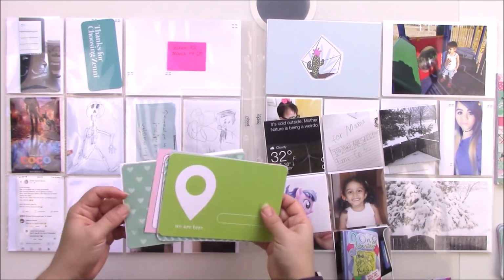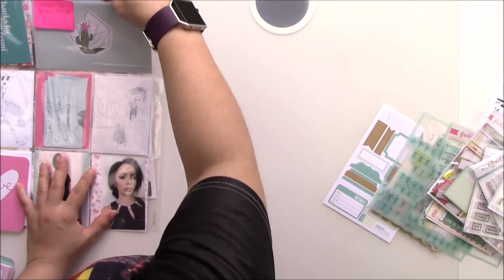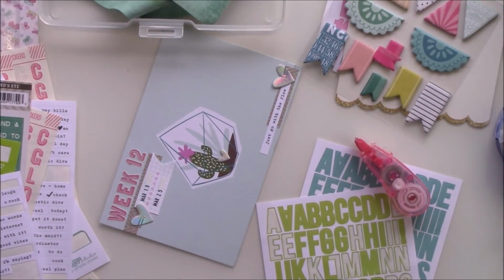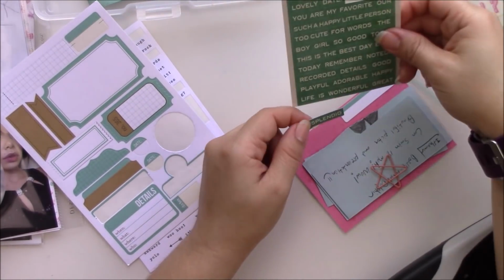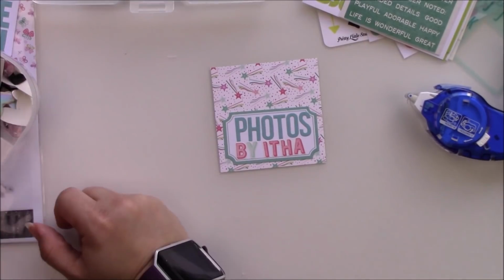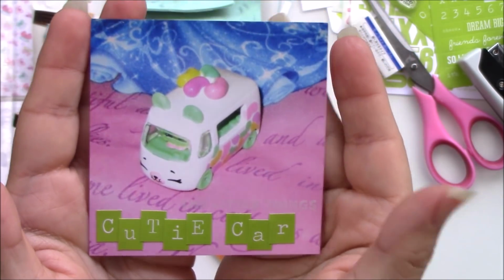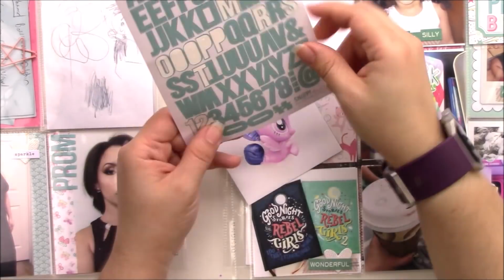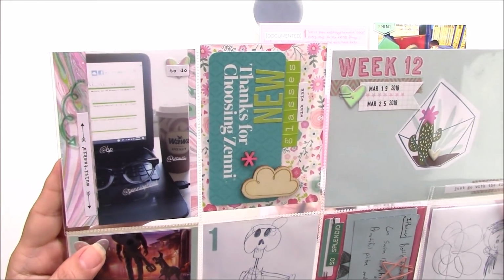Project Life Process Video using the DIY PL Kit Imagine That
My first process video with the new batch of DIY Project Life Kits! It's a long one because it's a double plus an insert!

Echo Park- Imagine That! 6x6 Paper Pad

Project Life Kiwi Project Life Core Kit

Lawn Cuts Heart Dies

Beadalon Bead Scoop, 6-1/2-Inch

Sizzix Big Shot Manual Die Cut Machine

Tombow Xtreme Adhesive

Tombow MONO Adhesive + Permanent

Tombow TwinTone Dual Tip Markers- Pastels

Clear CD/DVD Sleeve Envelope Holder (100 pieces)

Swingline Paper Trimmer / Cutter, Guillotine

Tsukineko Staz On Ink Pad - Jet Black

Small Roller Date Stamp

Simple Stories Photo Flips Variety Set

Simple Stories 3 x 4 Photo Flips

Uni Posca Paint Marker Pen (Medium) 8 Pack

Project Life: Becky Higgins Photo Pocket Pages - Big Pack of Design A (60 Pages)

Lawn Fawn Lawn Cuts - Dies - Outside In Stitched Circle Stackables

Lawn Fawn Stamp Shammy

Fuse Tool

Fujifilm Instax Share SP-2 Printer

Fujifilm Instax Share SP-2 Printer Bundle

I'm wearing a FitBit Blaze in Plum